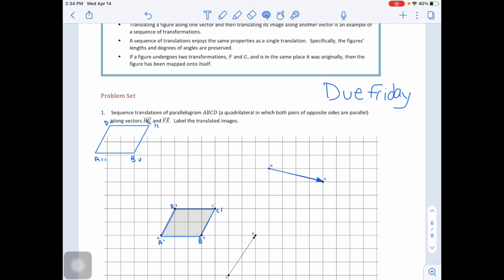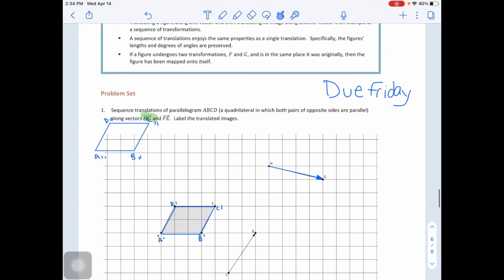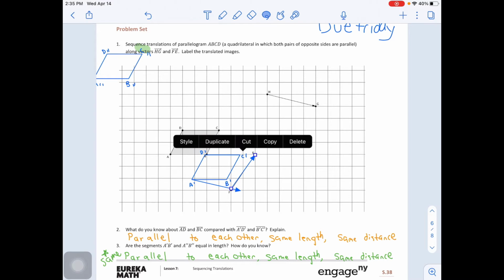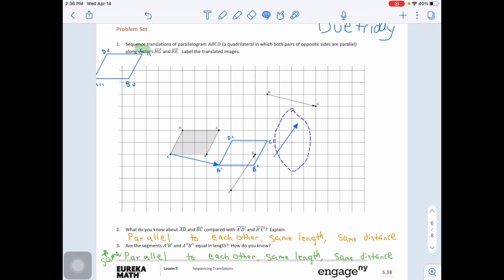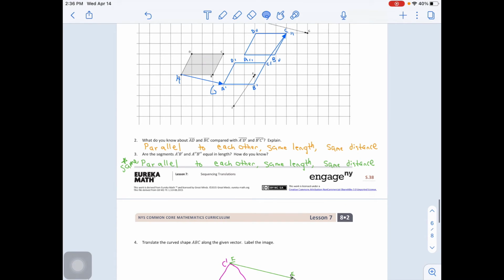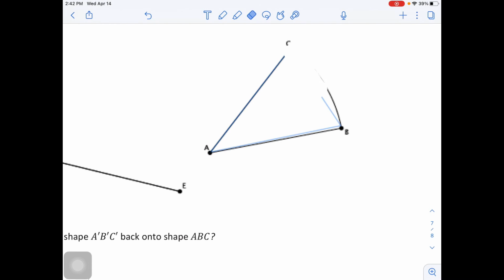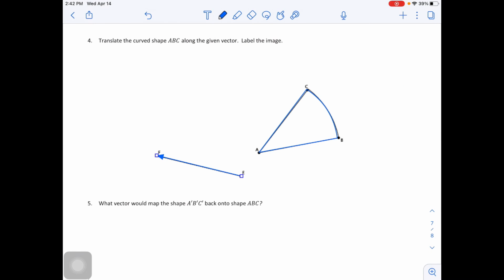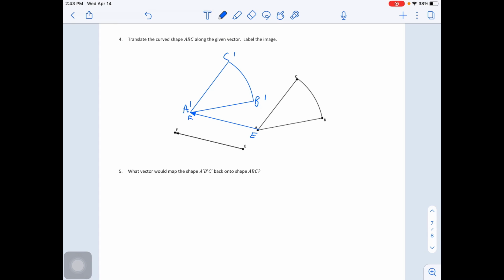4/15 Lesson 7